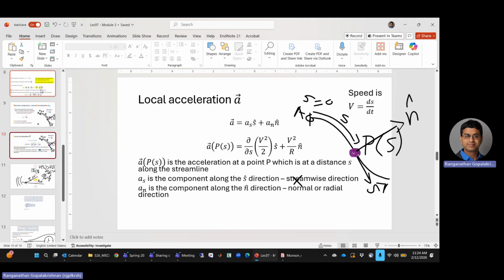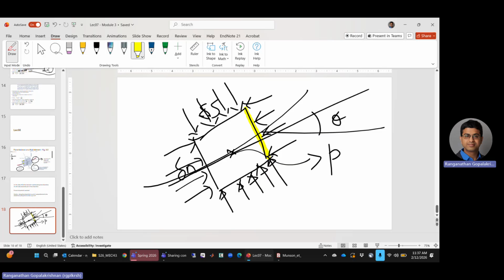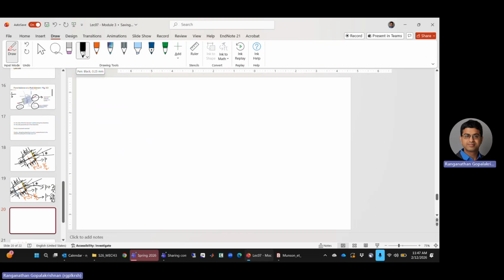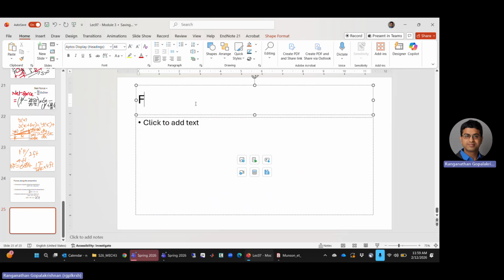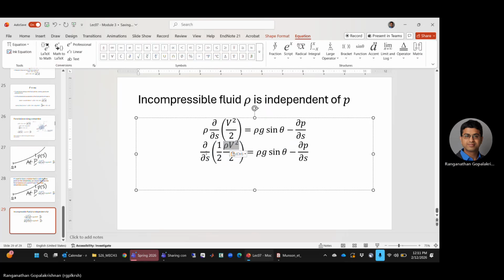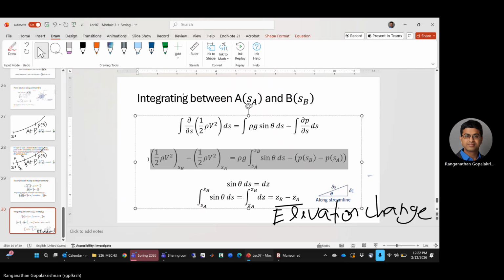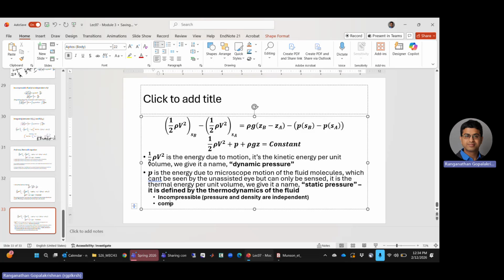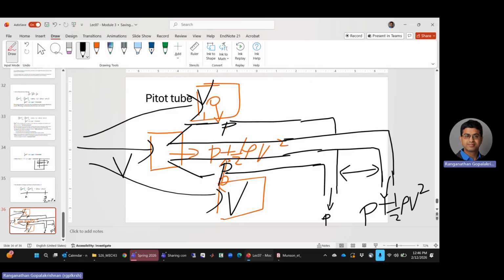Fluid Mechanics course Lec08 - Fluid Dynamics part 2 of 4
Chapter 3 from Munson, Young, and Okiishi
force balance along a streamline, Bernoulli equation